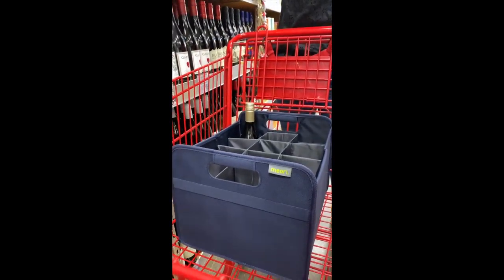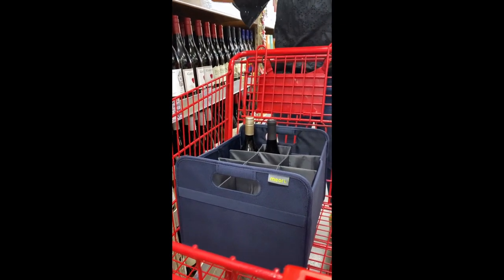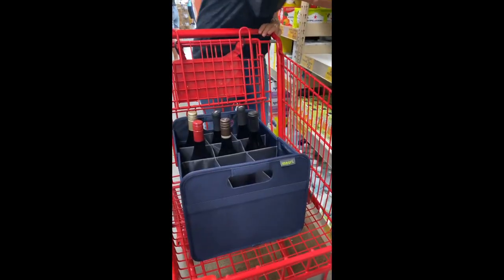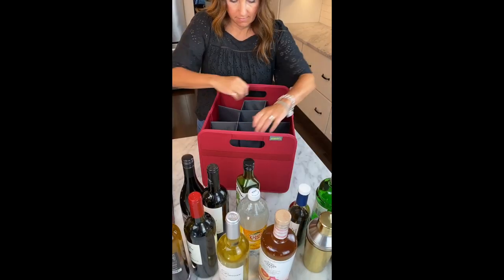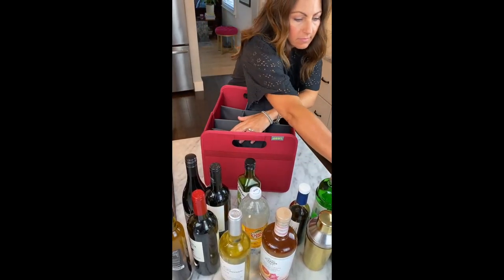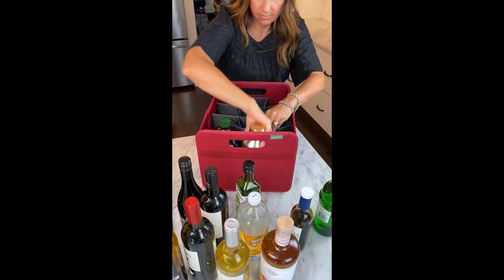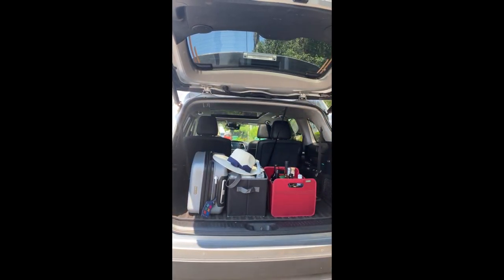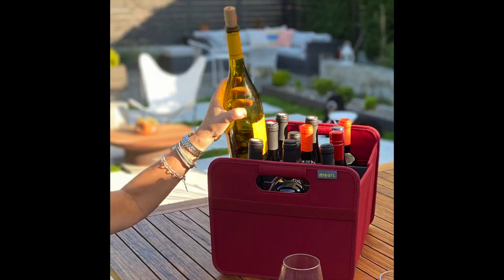Pack the beverages for a ladies weekend at the AirBNB with this Wine Carrier Tote, 12 Bottles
Pack your beverages for a weekend getaway with your friends.

The meori 12 Bottle Wine Carrier keeps 12 bottles (or wine glasses) upright and padded and makes carrying and storing a case of wine much easier than cardboard or wooden boxes. Includes a removable insert and 2 inner mesh pockets.  Use this eco-friendly wine carrier box to carry a 12 bottle pack of any of your favorite beverages including wine, liquor, soda and seltzer and more.   The padded insert is adjustable so that the carrier can hold oversized bottles such as liquor bottles and olive oil.  Use the 12 bottle wine carrier box when packing for a road trip or getaway to an AirBNB to hold all your beverages, condiments and extra glasses.

The meori reusable 12 Bottle Wine Carrier holds up to 65 lbs, making it a superior, longer-lasting choice than most canvas wine bags with handles, wine tote bags and wine carry bags.  The padded handles and structured bottom make it the ideal wine travel bag.  And if you are looking for a luxury wine tote, choose our black faux leather style.